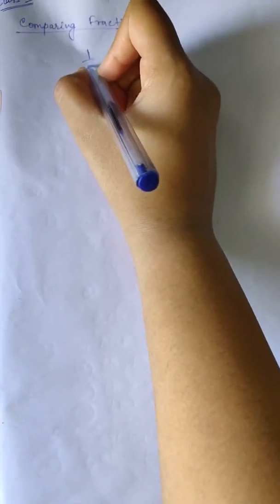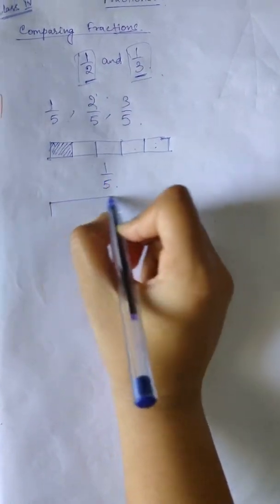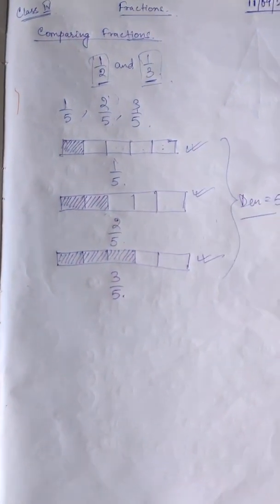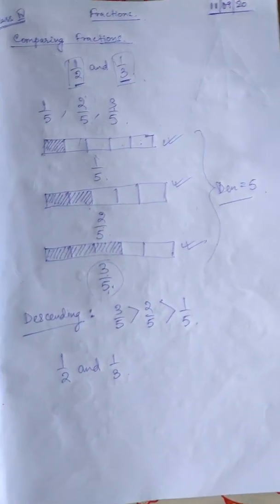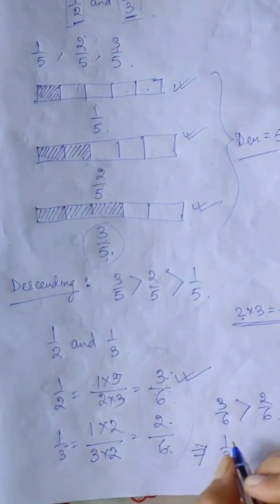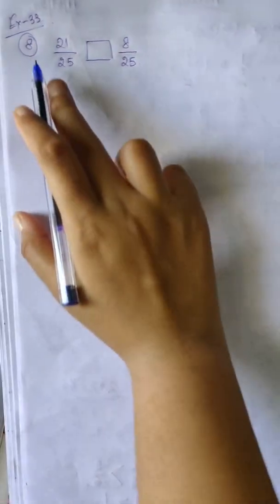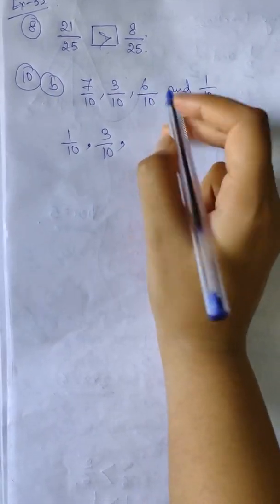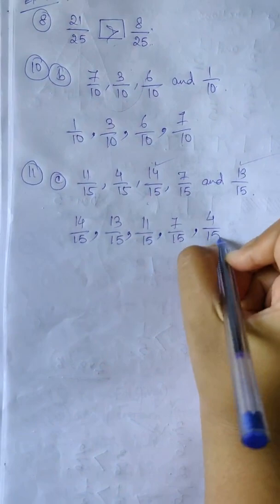Class IV_Fractions_R.S.Aggarwal_Comparing Fractions_Ex-33